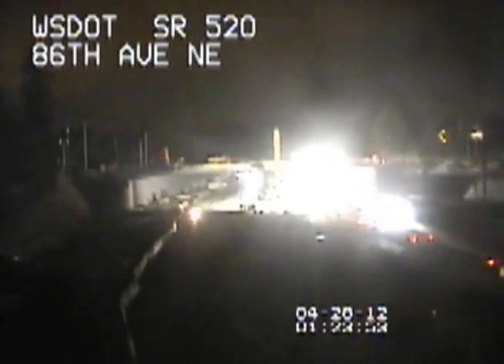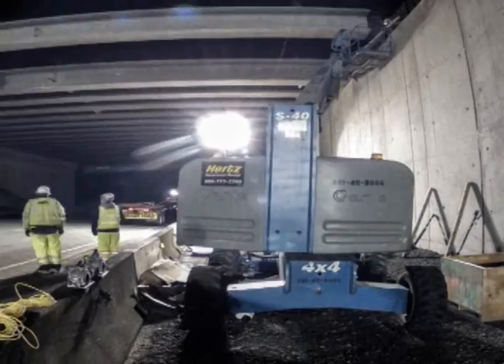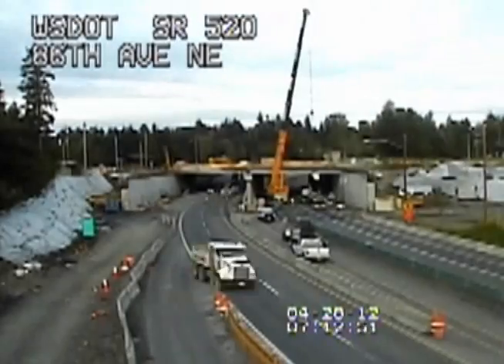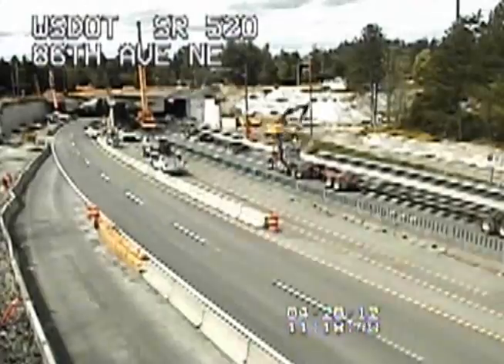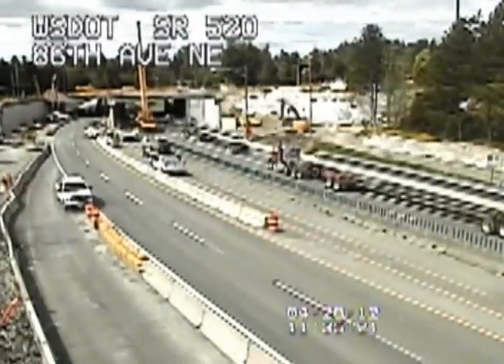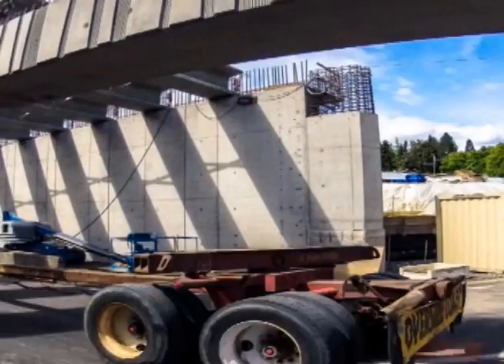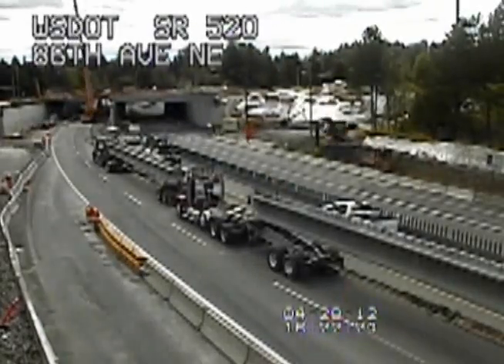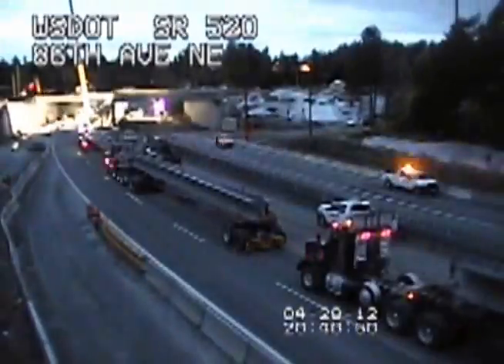SR 520 - 84th Ave overpass construction time-lapse - Eastside Transit & HOV Project - April 2012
Crews working for WSDOT hustle to set 42 girders for a new lidded overpass on SR 520. See how much progress is made from a weekend closure of the roadway.